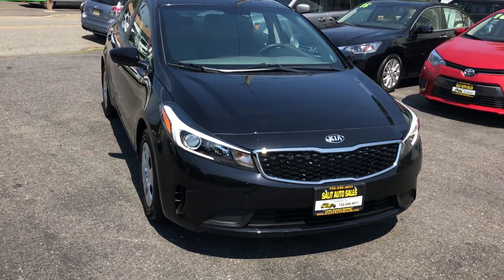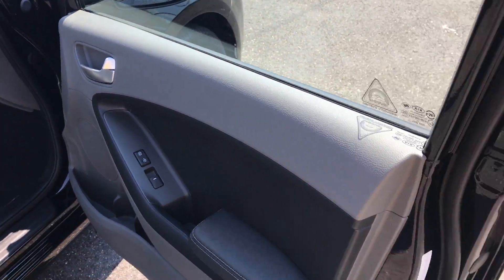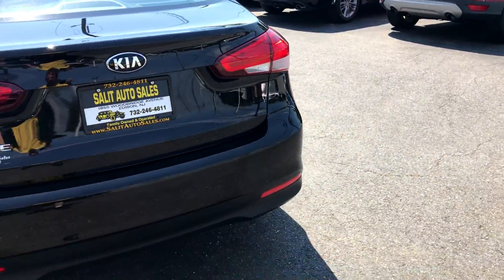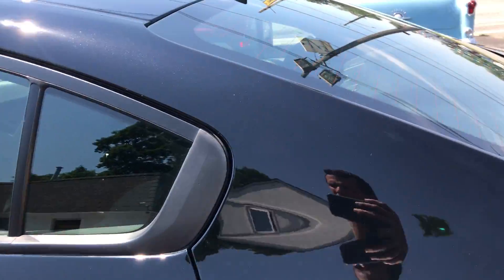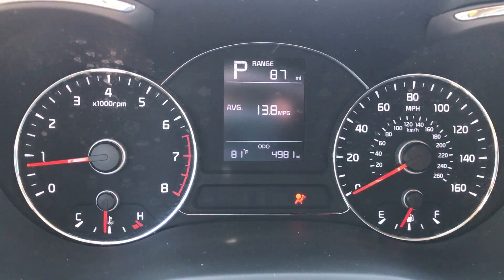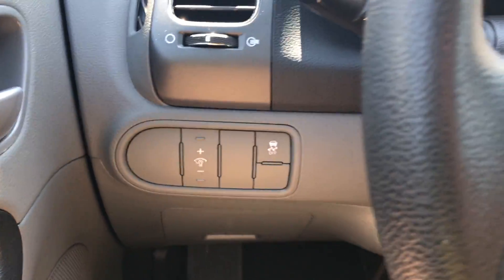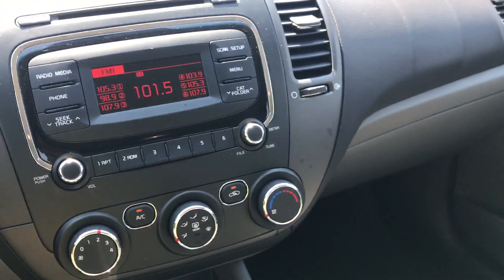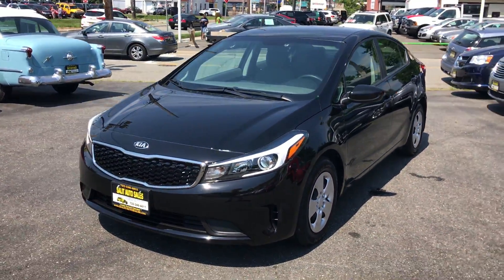Salit Auto Sales Edison NJ 2017 Kia Forte LX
This is a one owner 2017 Kia Forte LX with 4,000 low miles on it. This low mileage Kia is certified by Carfax to have a clean vehicle history report. It comes equipped with power windows, power door locks, ABS, side airbags, traction control, bluetooth, remote keyless entry, USB port, aux port and more. Prior to leaving our dealership this Kia is serviced and it is still covered under the Kia factory warranty. Financing is available.

Our fees are the cost of the vehicle, NJ state sales tax, NJ motor vehicle fees and a $199.50 documentary fee. That is, it, we have ZERO hidden fees.  The NJ motor vehicle fees apply to those vehicles being registered in NJ.

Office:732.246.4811